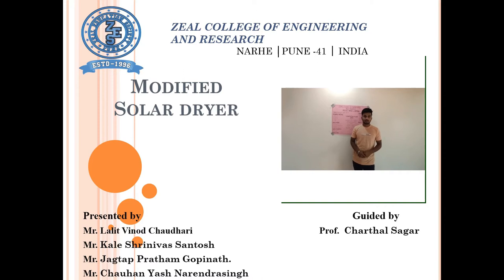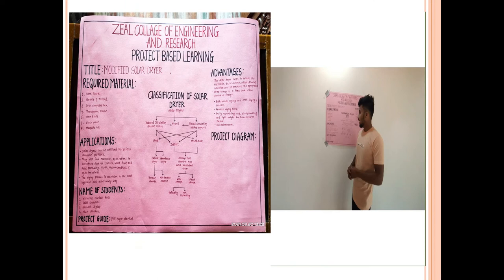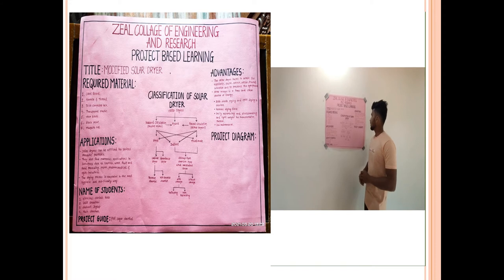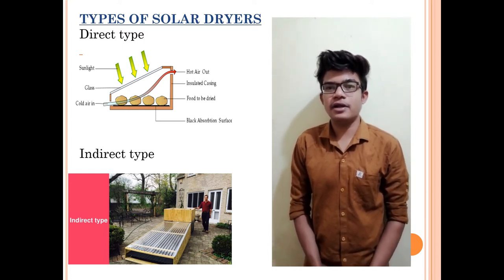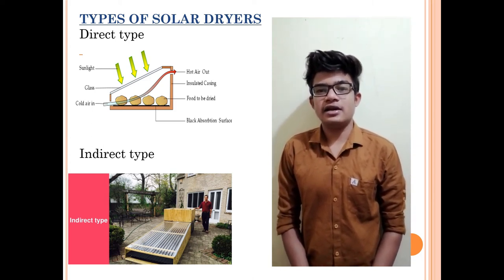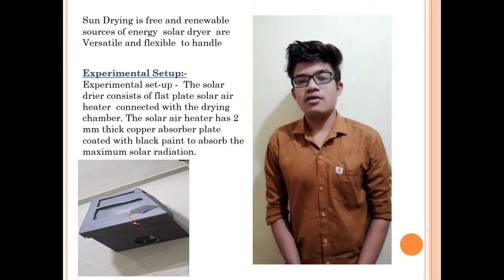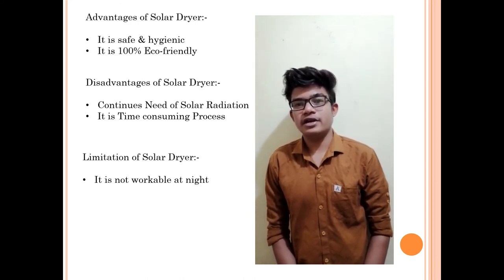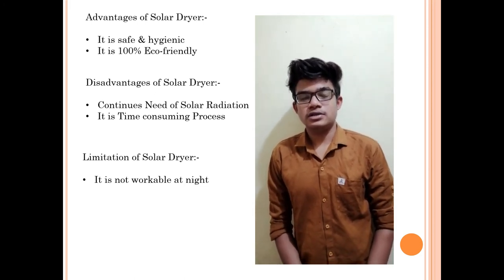Modified Solar Dryer